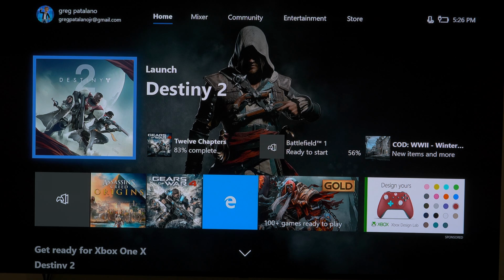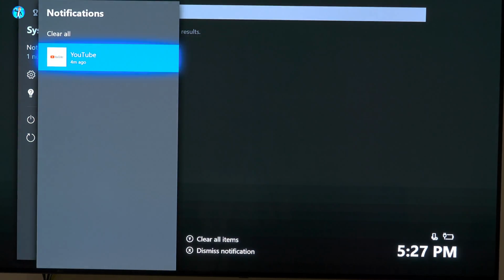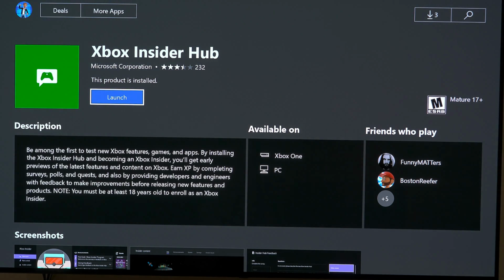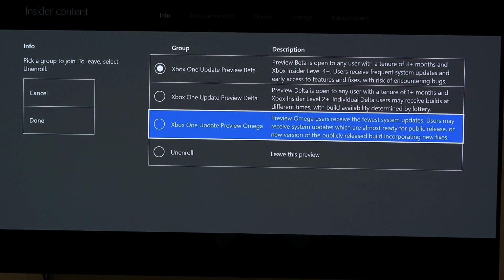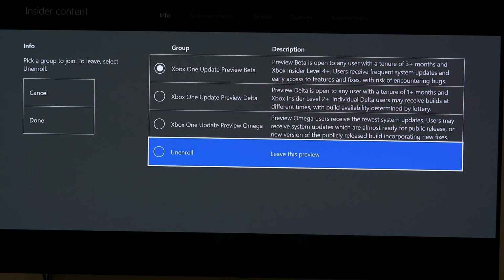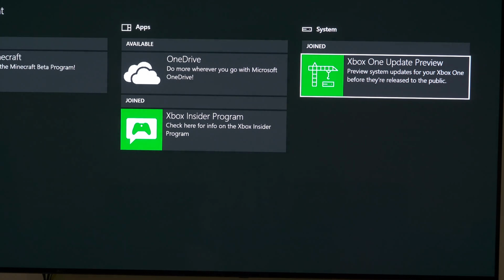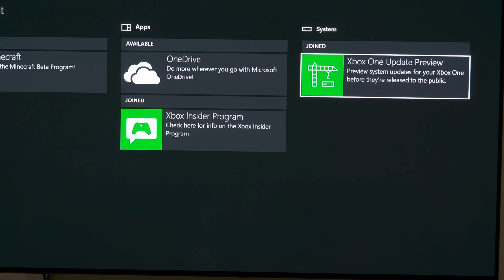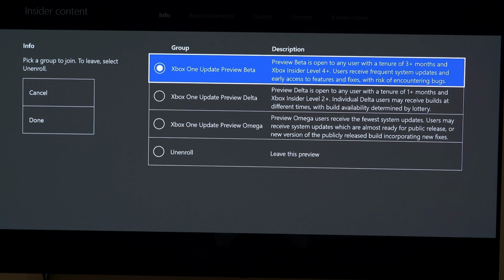How to fix No Sound with Dolby Atmos On Xbox One X/S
you must download the latest patch from the insider program to receive the latest update from Microsoft. After, downloading i had no issues with sound at all.

IF YOU INTERESTED IN PURCHASING OR SHOPPING AT AMAZON USE A LINK FOR ME EVEN IF YOU DON'T BUY IT HELPS ME OUT!

XBOXONE X

MY 55 INCH C7A LG OLED

MY CAMERA GH5 PANASONIC

Add me on Snapchat! Username: pizzlestechtime